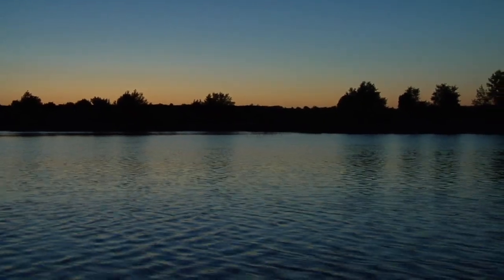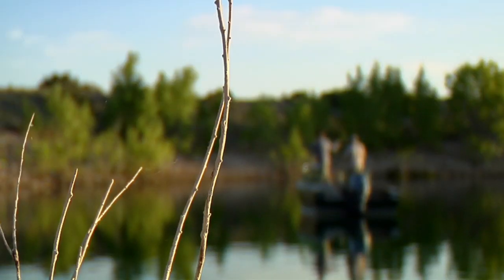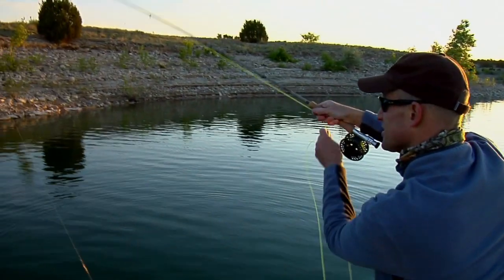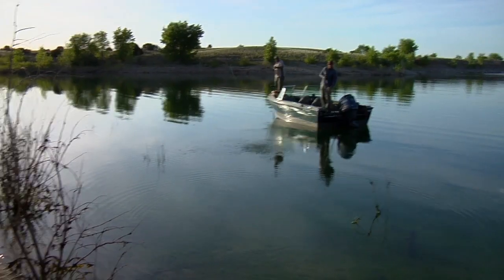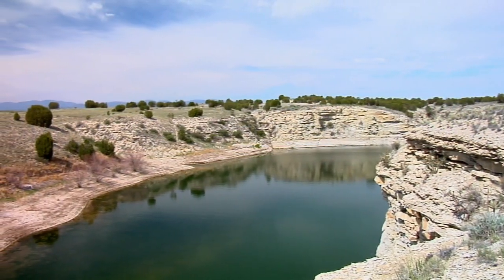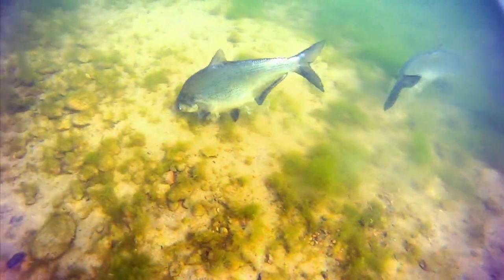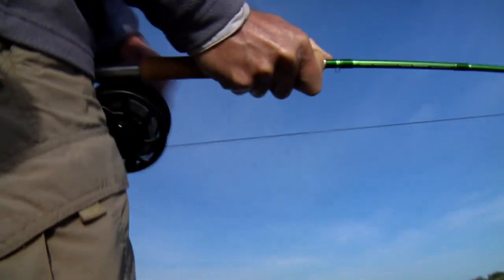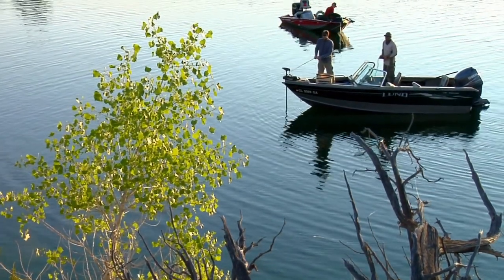Fly Fishing Lake Pueblo State Park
Fly fishing for Largemouth bass, Smallmouth bass, Wiper bass and Carp on Lake Pueblo State Park with guides Cody Hale and Alex Zipp from the Drift Fly Shop in Pueblo, CO. Music: Stereofloat - Crashed